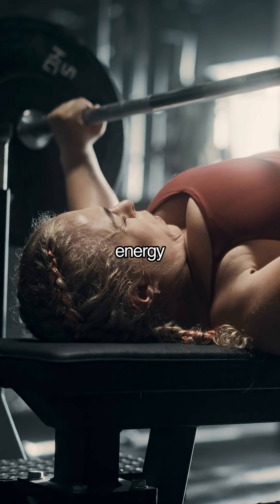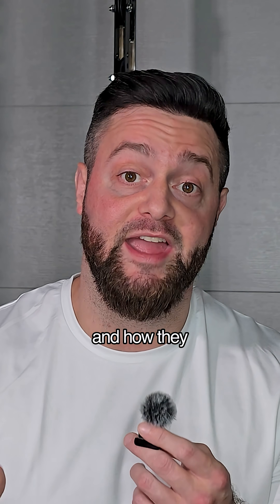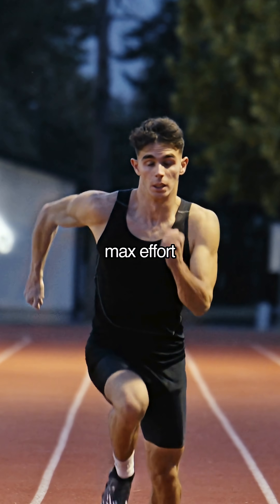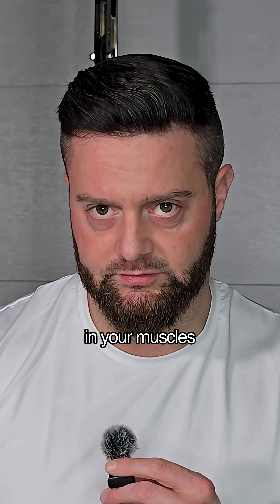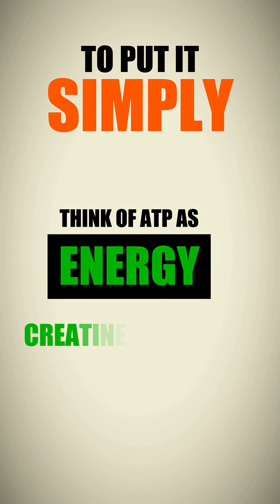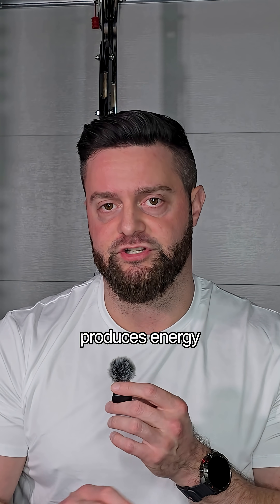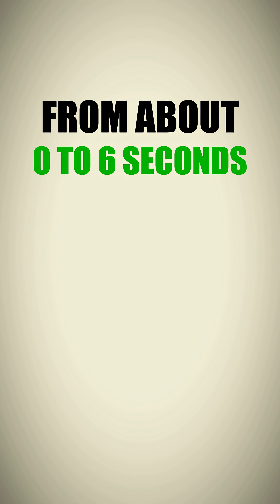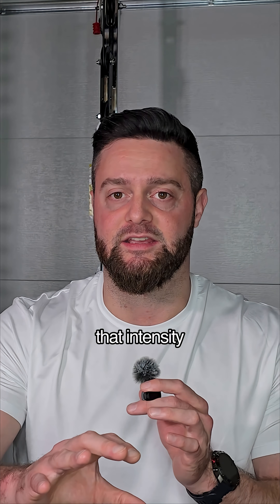Part 1: The Phosphagen System Explained in 70 Seconds | ATP-PCr Energy System Simplified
How does your body make energy for explosive movement?

In this short (Part 1 of 3), we’re breaking down the phosphagen system - the fastest energy pathway your body uses for max-effort lifts, sprints, and jumps. Learn how ATP and creatine phosphate power your muscles, why this system only lasts seconds, and how creatine supplementation can give you that extra edge.